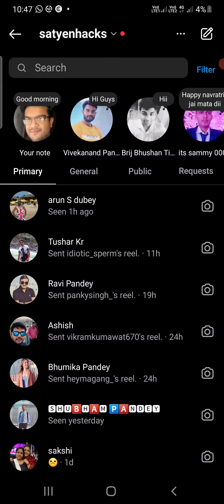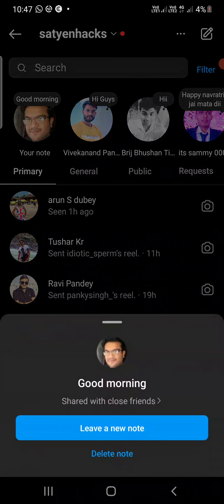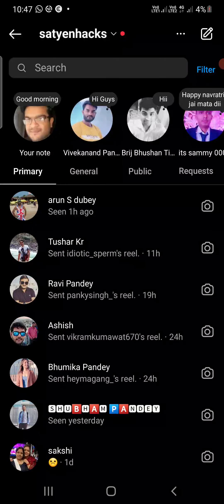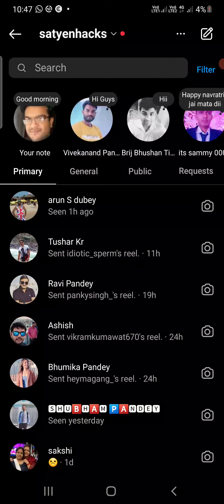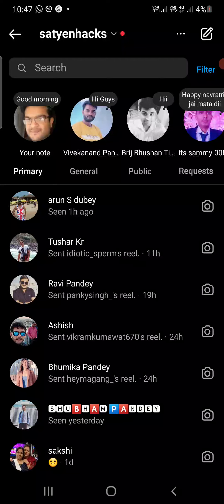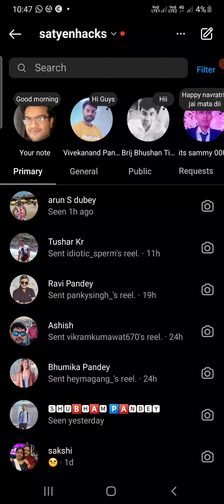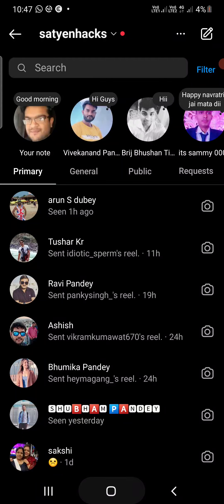How To Get "Leave a Note" New Instagram Feature Update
Instagram leaveanote Learn how to get leave a note Instagram chat feature on Android and iPhone.